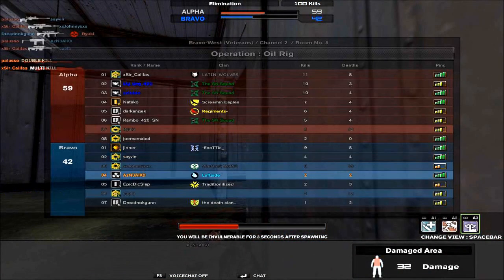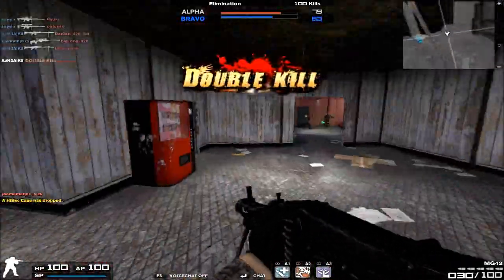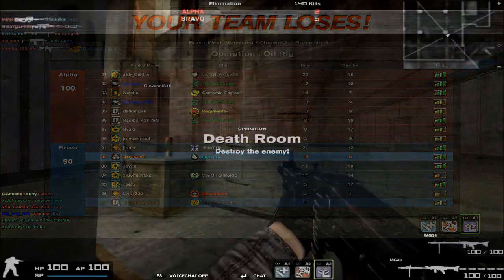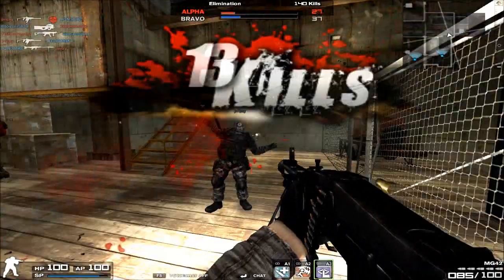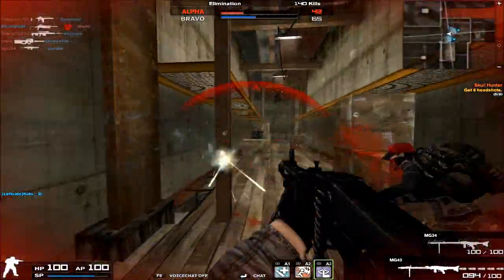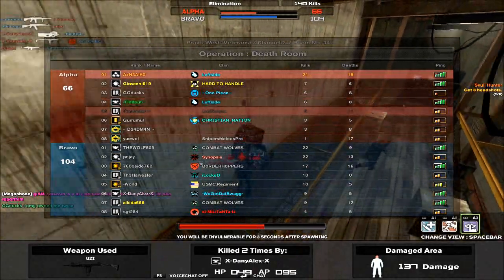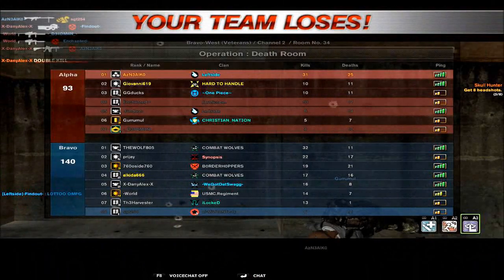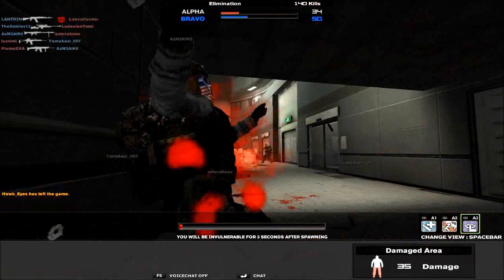Combat Arms: The MG42 Review | Exploring The Arsenal Chapter 65: The MG34 Family Episode 1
The MG42, which is normally quite the terror no matter what battlefield it is present in, isn't necessarily the best in Combat Arms, but it's still fun to piss people off by bunnyhopping and lottoing them.

Rank Unlocked: Second Lieutenant III
Cost: 5880 GP / Week
Damage: 41
Damage Dropoff: Typical of Machine Guns
Portability: 33
Rate of Fire: 82
Accuracy: 57
Recoil: 74
Recoil Spread: While max spread doesn't get to its max point as fast as do other MG's, the accuracy makes the spread seem terrible
Recoil Kickback: It's f*cking terrible, you better get used to it
Recoil Controlability: Bursting is highly effective to control recoil. However, it just might make your shots kick up for some lottos
Tapfire Ability: ITS A GODD*MN MG NOW GET OVER IT
Sprint Drawback: Very Slow
Draw Speed: Slow
Center Speed: Slow
Reload Speed: Moderate
Fire Modes: Full Auto Only
Luck: Moderately High
Ammo Capacity: Standard 100 Rounds in Belt Feed Mag, 100 Rounds in Reserve
Key Physical Characteristics: If you don't know what an MG42 looks like you haven't lived life yet
Muzzle Noise: Low frequency rumbling report
Attachment Options: Mag Mods only
Fireteam Worthy? Yes
Quarantine Worthy? Yes, though fast ROF may cause you to run out of bullets easily
Frank Personal Opinions: I'm honestly disappointed with how Nexon had the MG42 perform. It's the one MG that struck fear into the Allied soldiers as they charged the Western Front, but here it sucks. It's just not powerful enough, and that's its main con as an MG. Try it, but you most likely will not like it.
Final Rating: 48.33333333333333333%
CQC: 87%
MRC: 52%
LRC: 6%

IGN: AzN3AlK0
KDR: 1.56
Rank: Lieutenant General (3 Star)
Clan: Leftside